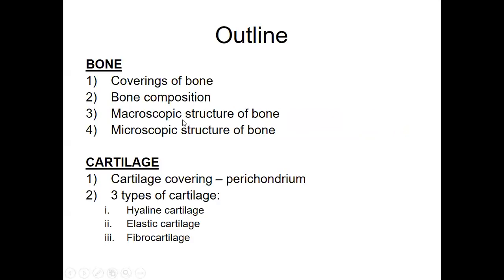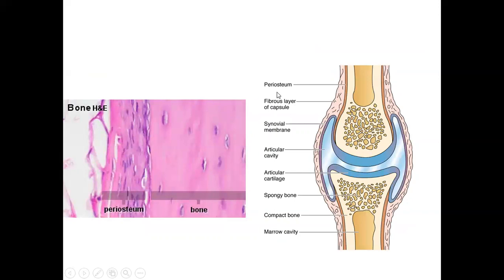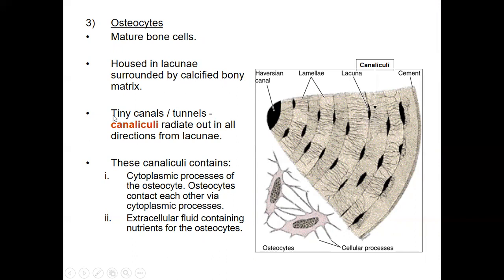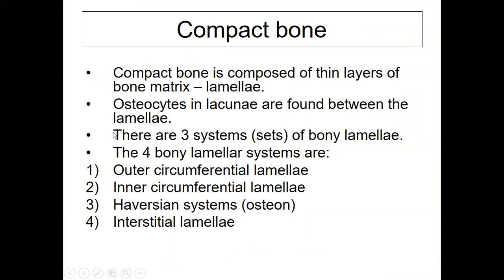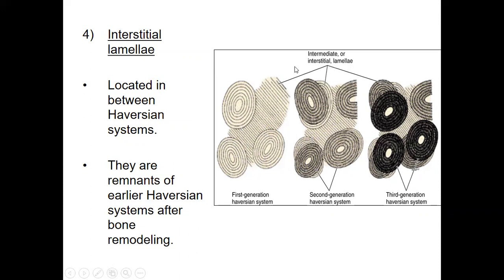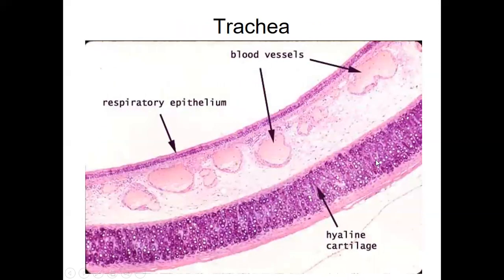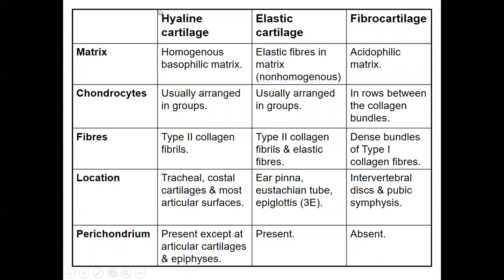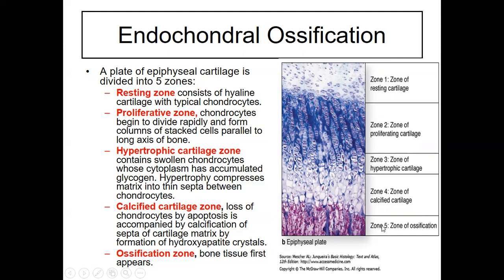Histology of the bone and cartilage